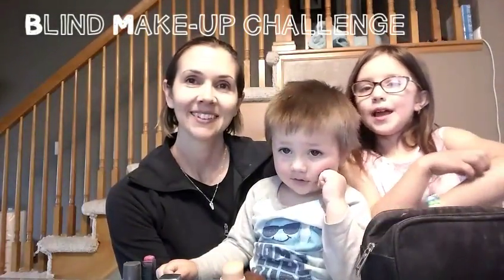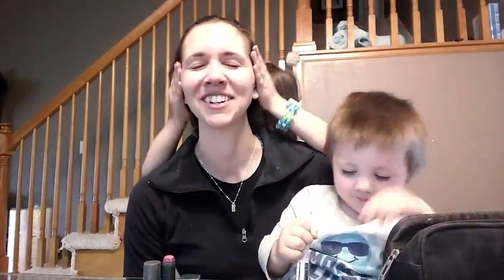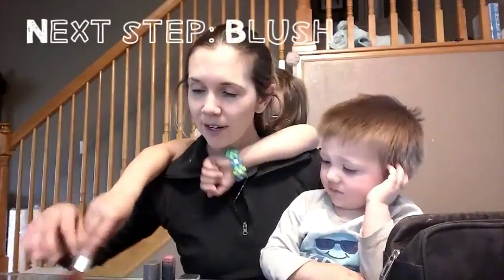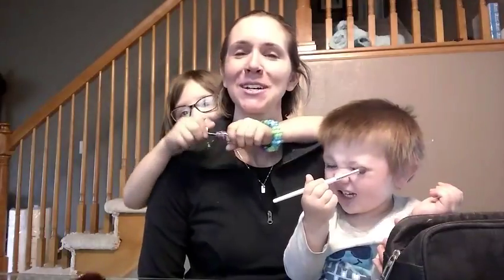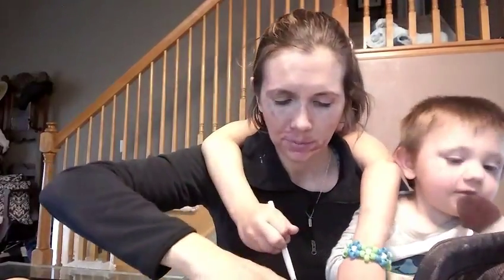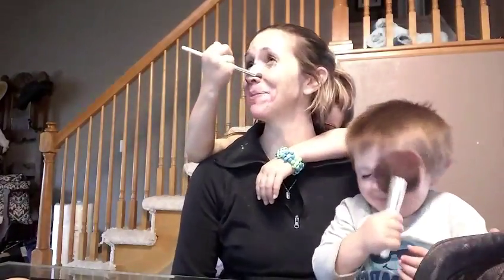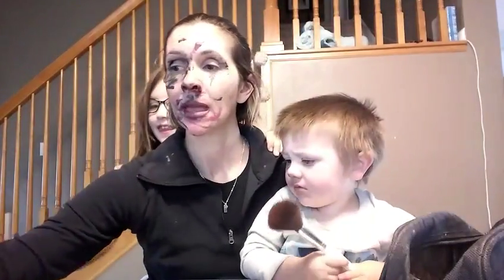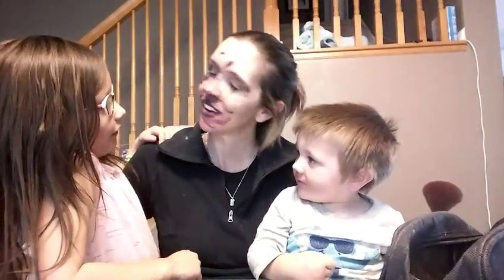How to put make up on without looking.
Blind make-up challenge